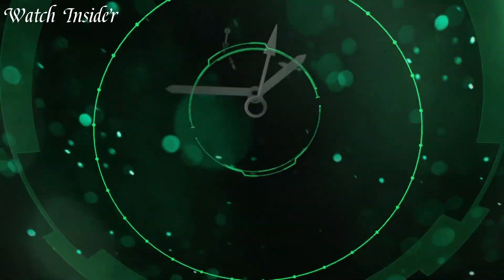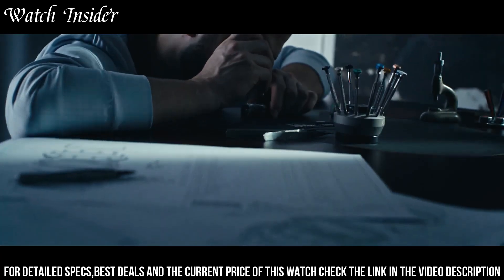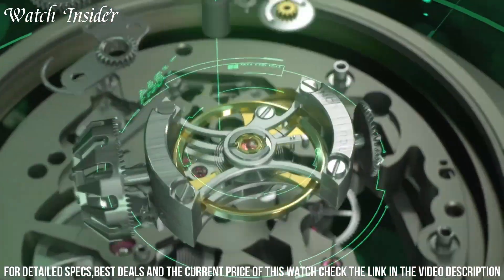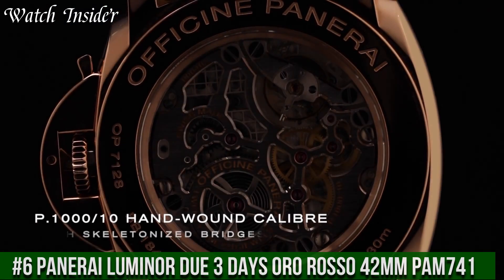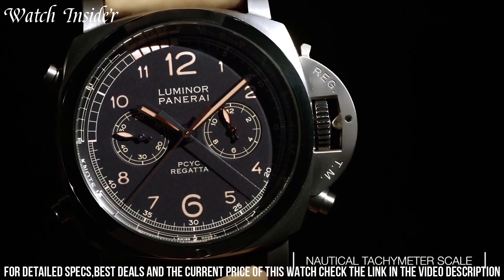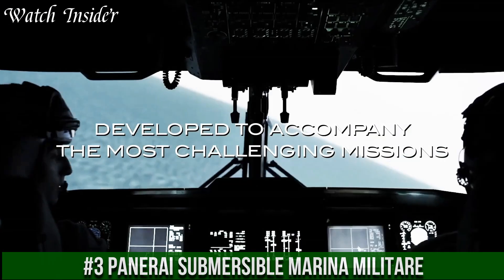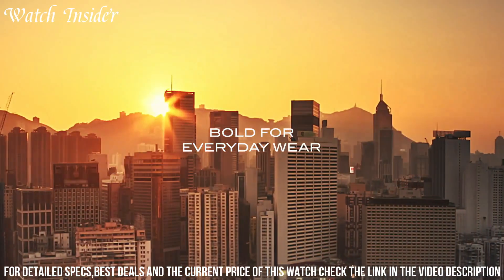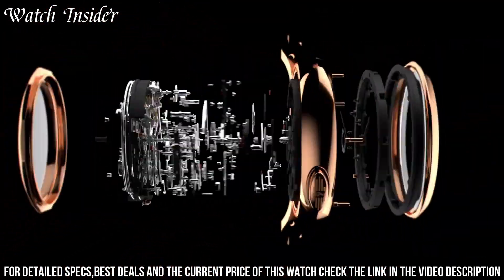Top 8 Panerai Watches for 2023